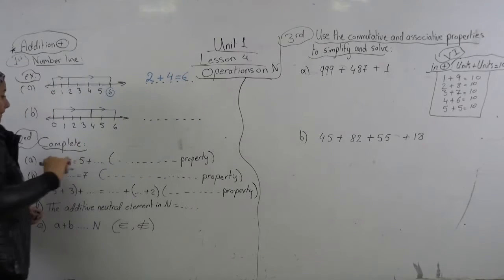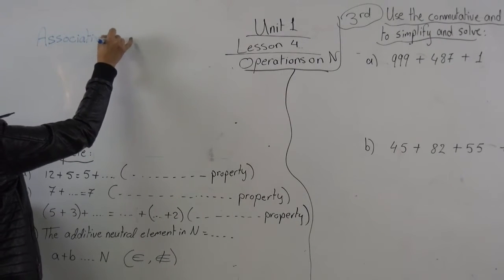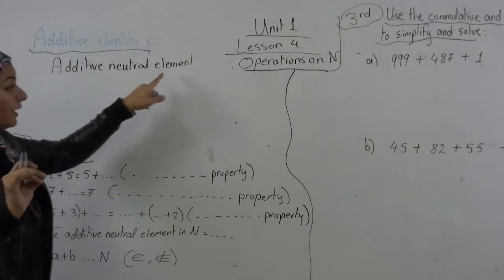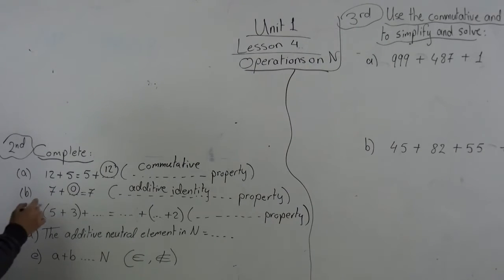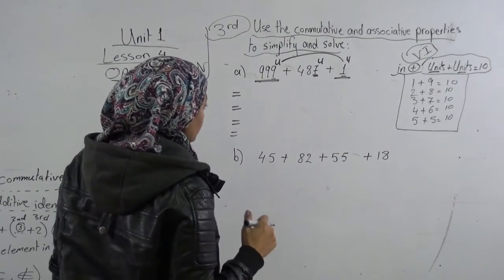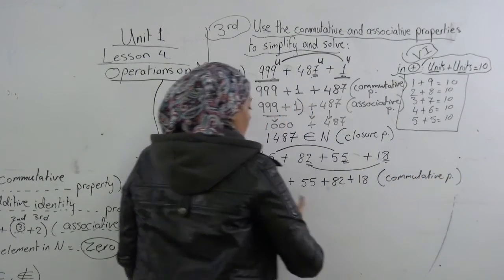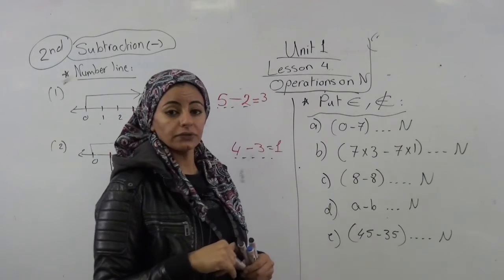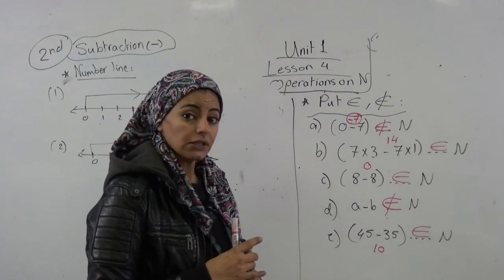unit 1 lesson 4 operations on N part 1